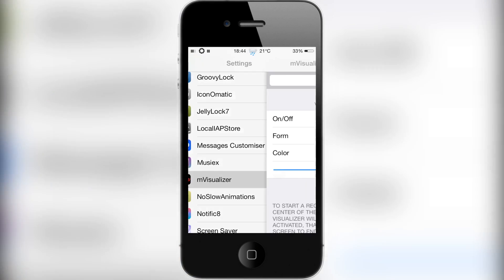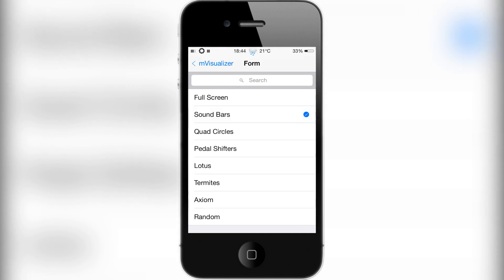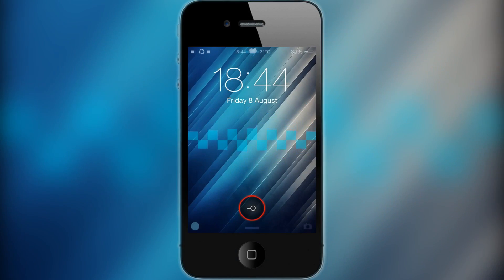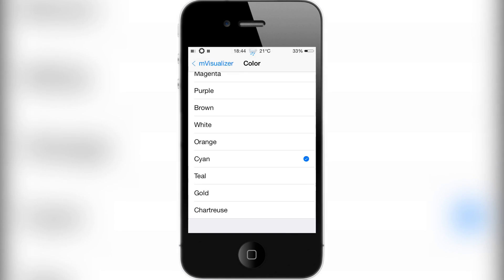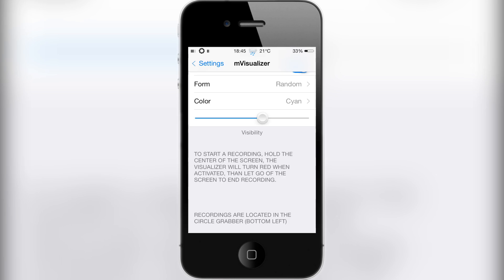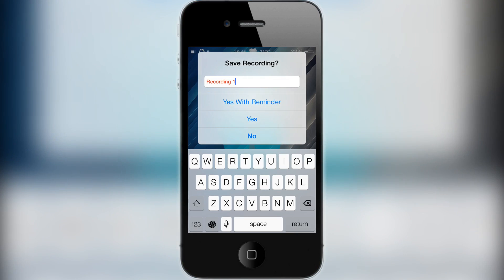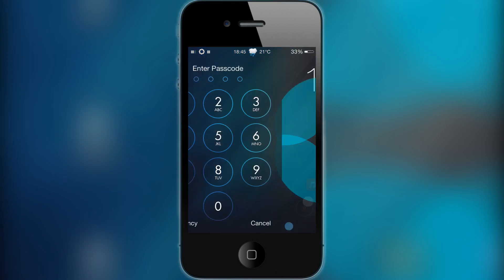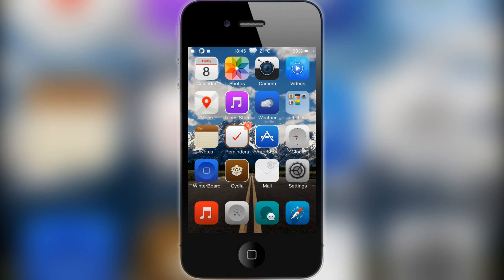mVisualizer | iOS 7 Cydia Tweak (SORRY FOR THE AUDIO!)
Hey guys in this video I review the mVisualizer tweak. Sorry for the poor audio, I had some rendering issues!

Source: BigBoss

Price - $1.99